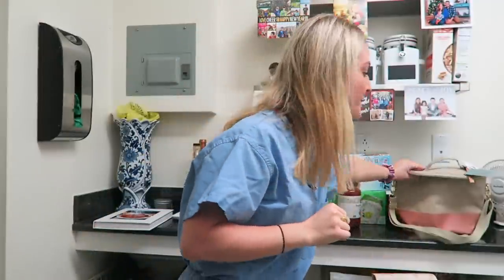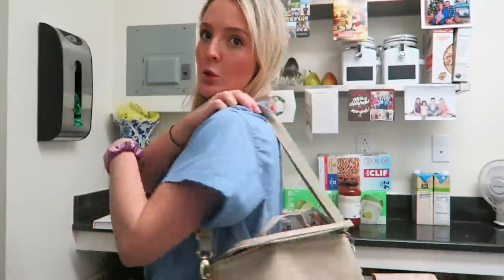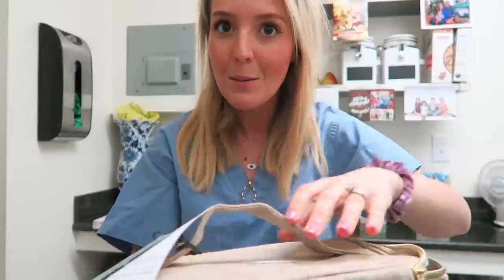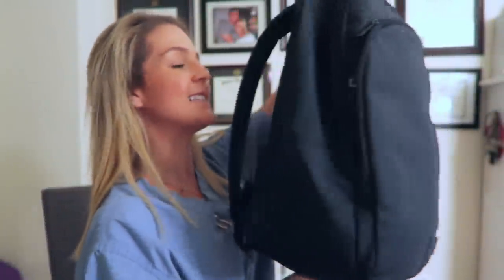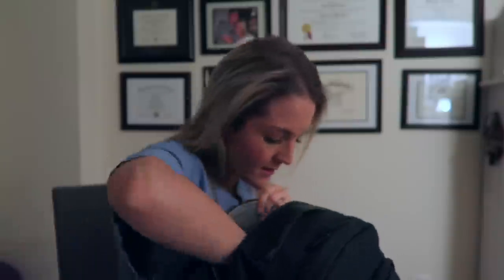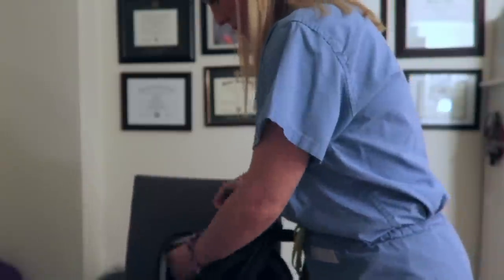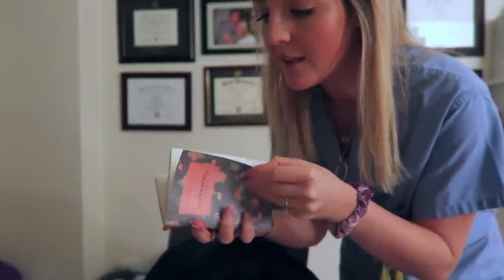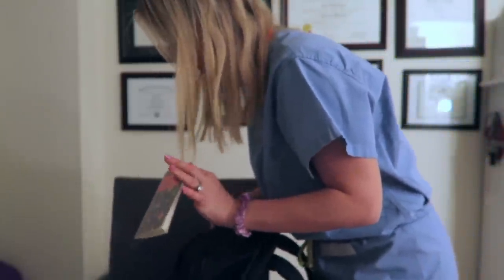Busy Day In The Life Vlog | Surgery and Clinic Day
Hi all!  In this Day In The Life Vlog I run around from lecture to clinic to surgery during a busy day covering multiple hospitals.  I hope you enjoy!